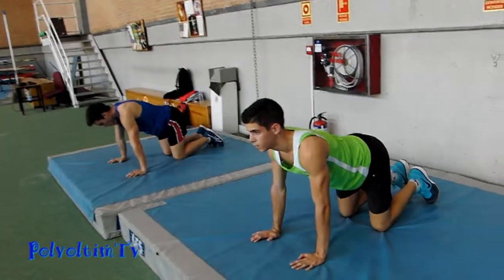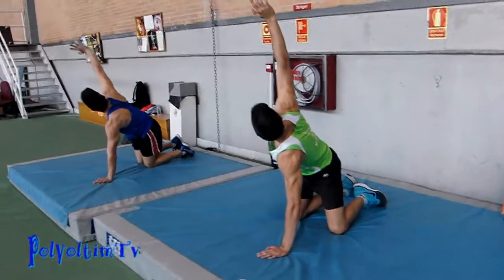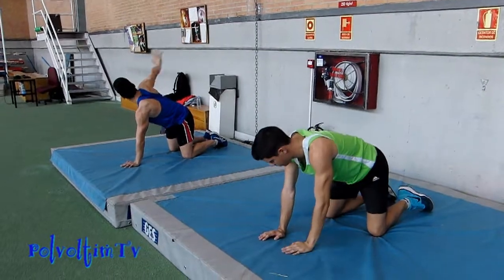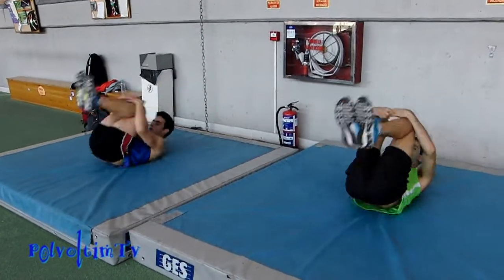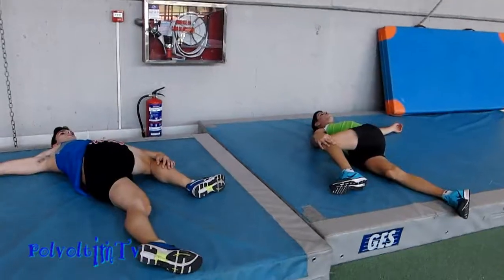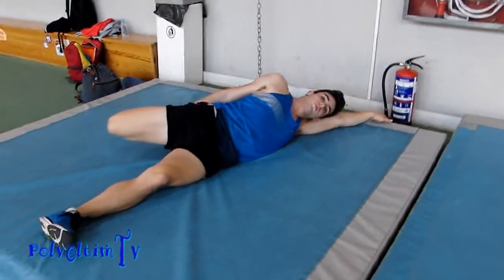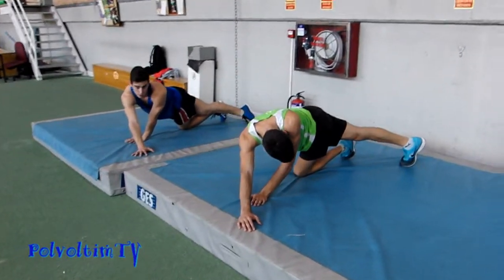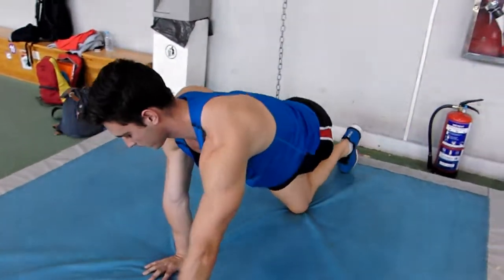Polvoltim Drills. Movilidad. Rutina para caderas y espalda 2.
¿Necesitas ayuda con tus entrenamientos? . FACEBOOK del Polvoltim . Twiter del Polvoltim